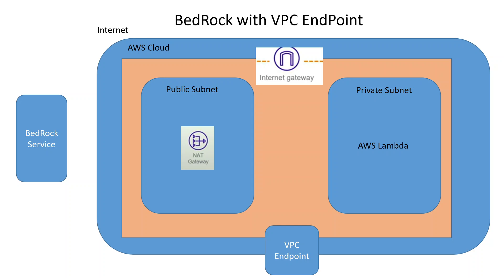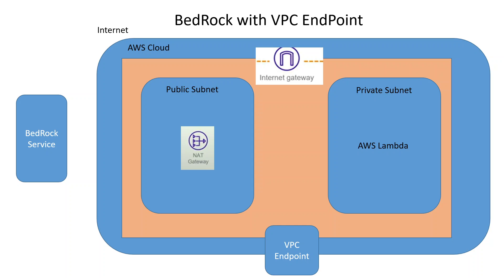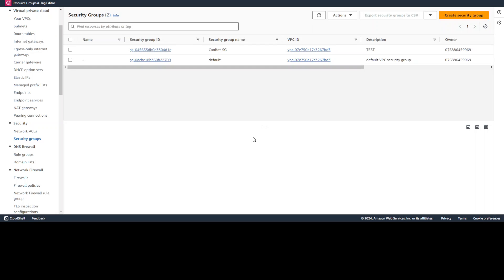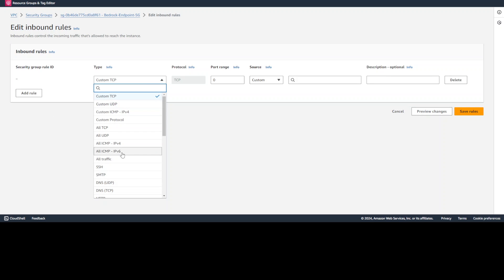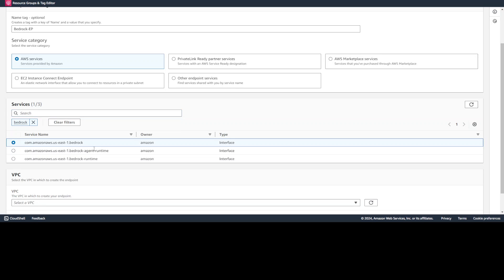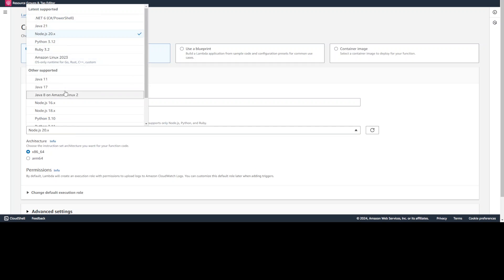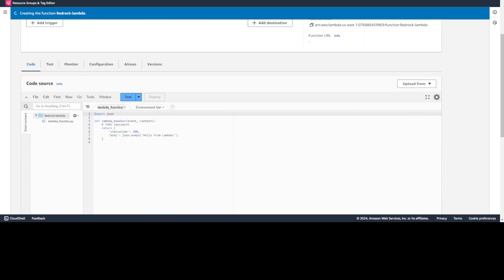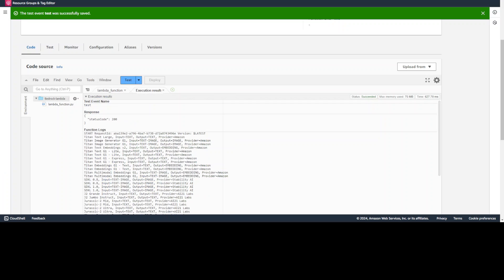How to Use Amazon Bedrock with PrivateLink and VPC Endpoints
This video is step by step tutorial to setup AWS Bedrock with VPC Endpoints and PrivateLink to build secure and private generative AI applications.